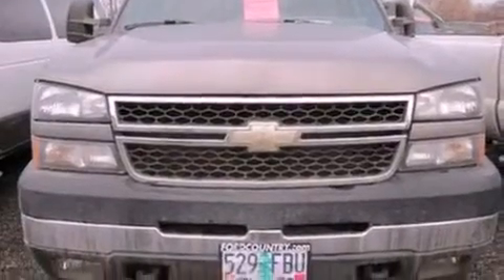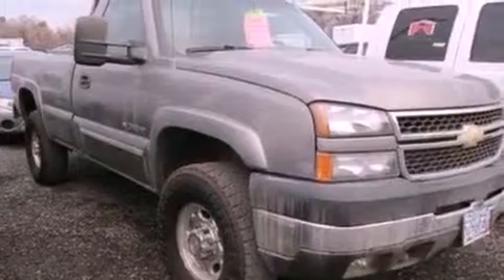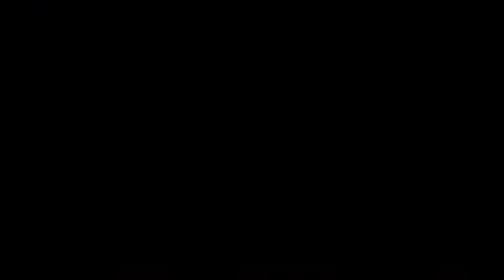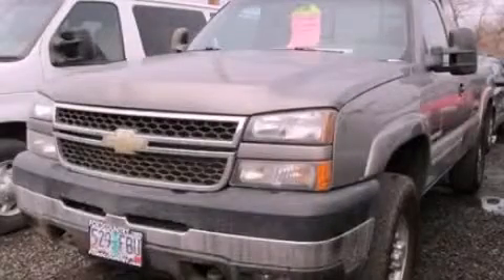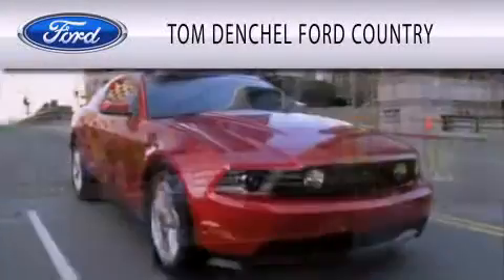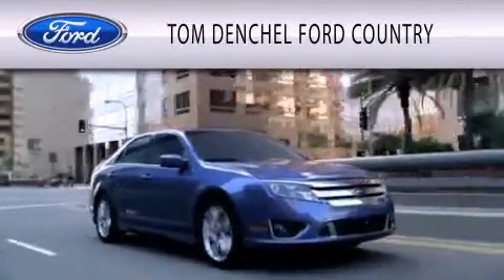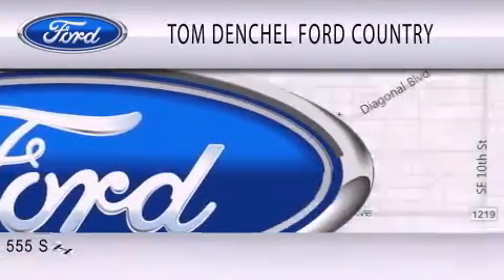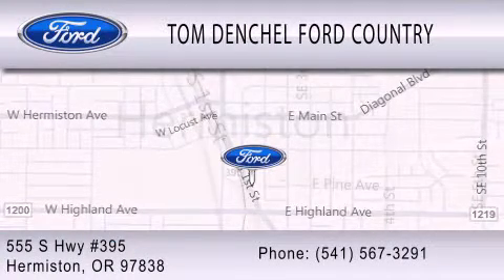Used 2007 CHEVROLET SILVERADO 2500HD Hermiston OR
Year : 2007
 Make : CHEVROLET
 Model : SILVERADO 2500HD
 Engine : 6.0L V8 16V MPFI OHV

 Exterior : GRAY
 Miles : 205,288

 Stock : H4311TA